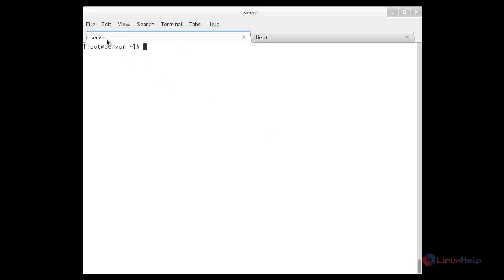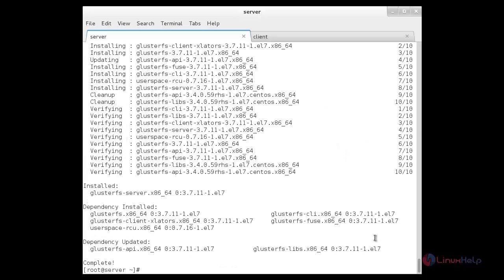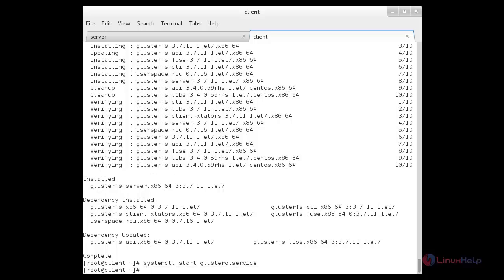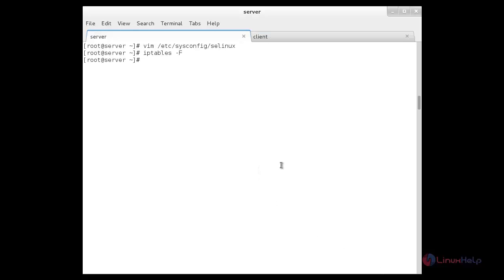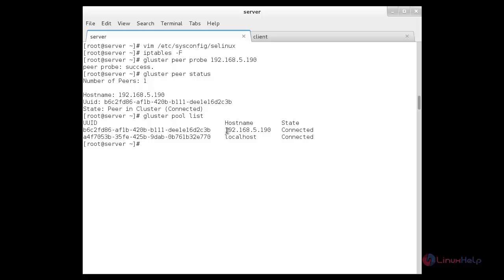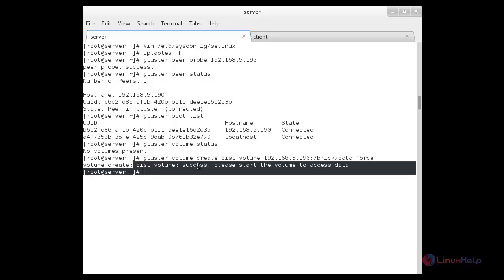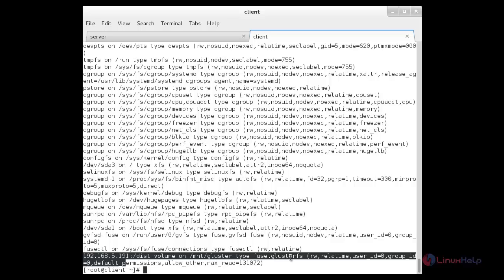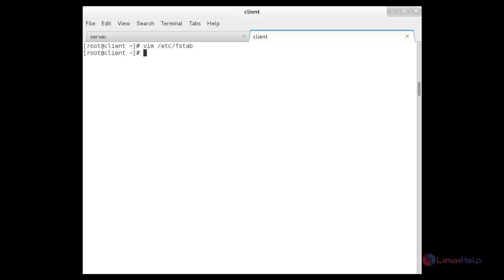How to install GlusterFS (File System) on RHEL/CentOS and Fedora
This video explains how to install GlusterFS in RHEL/CentOS and Fedora. GlusterFS is a distributed file system which follows TCP protocol.